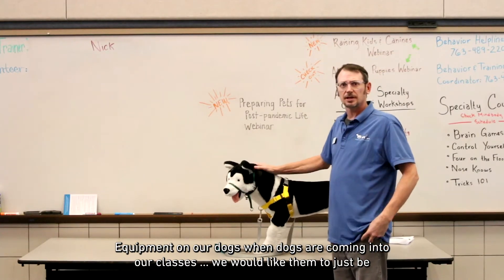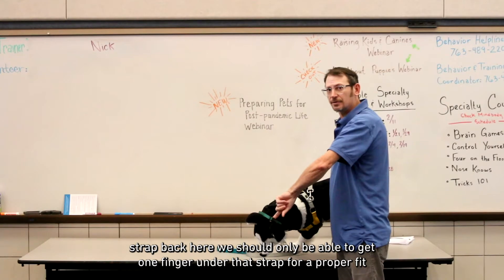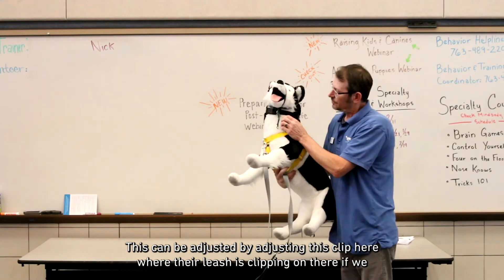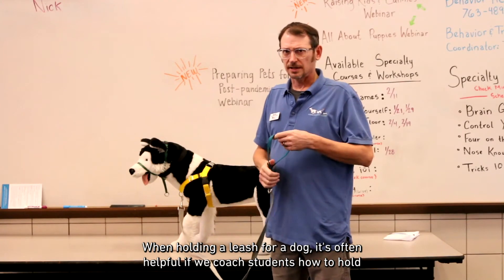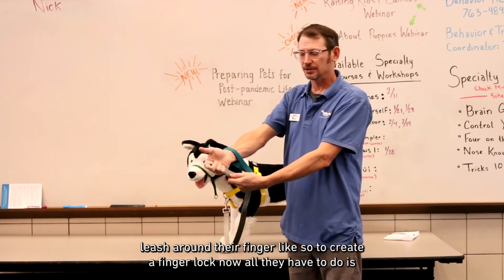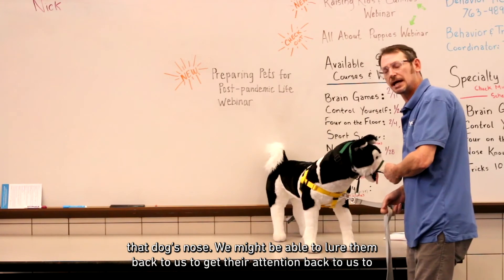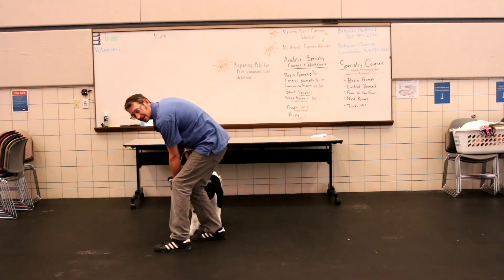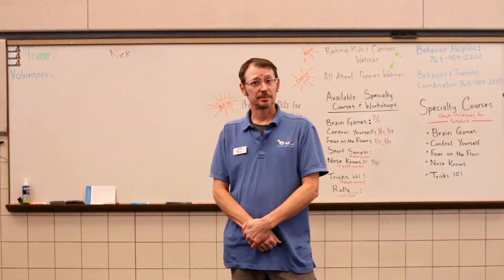Training Equipment - AHS Behavior and Training Apprentice Program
In this video, you will learn how to properly use equipment commonly used in training classes. This video is part of a series of training videos for Animal Humane Society's Behavior and Training Apprentice program.